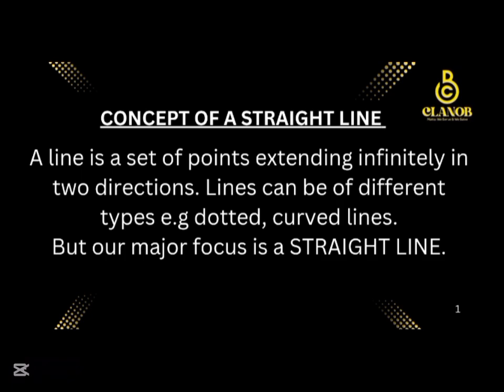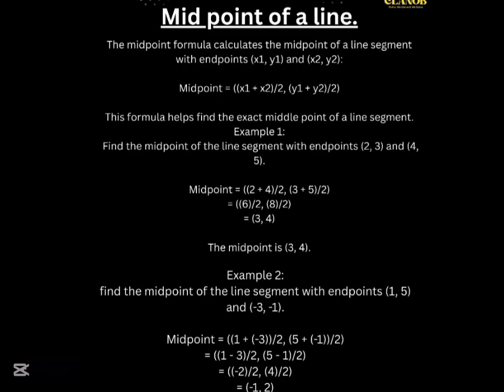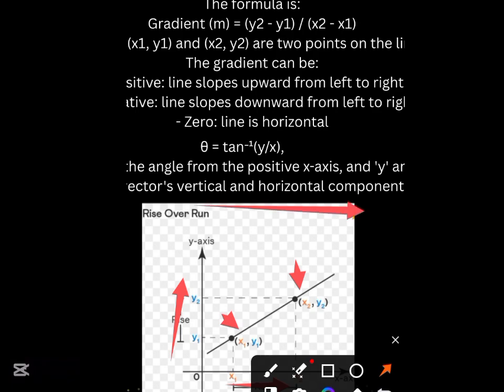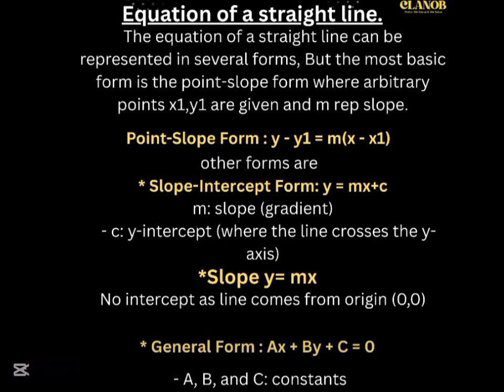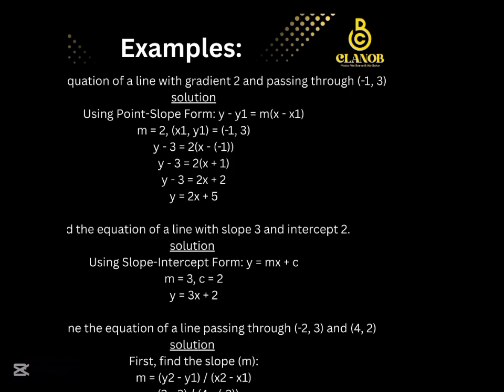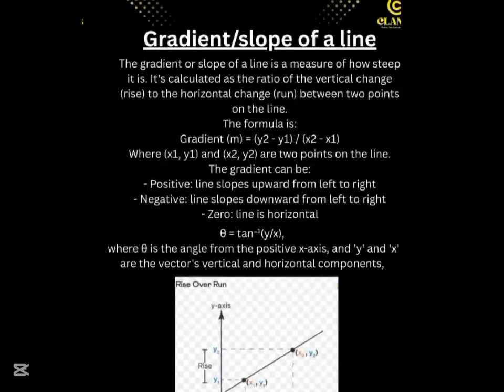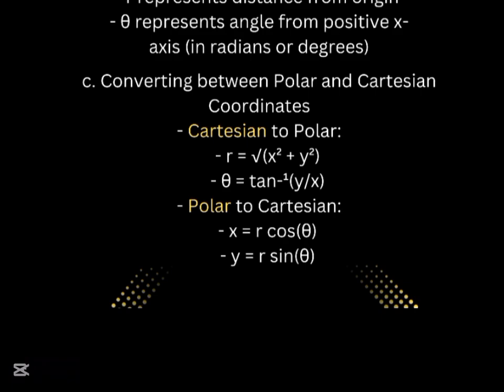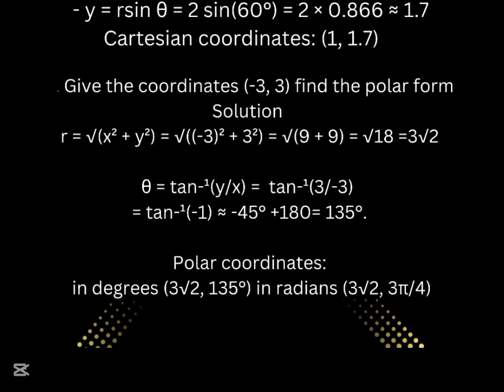TWO DIMENSIONAL COORDINATE GEOMETRY: STRAIGHT LINE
This video explicitly explains several concepts on straight line such as;
📍 Distance between points
📍 Midpoints
📍 Gradient and slope of a line
📍 Equations and forms of a straight line
📍Dual intercepts
📍 Conversion of polar and Cartesian coordinates.